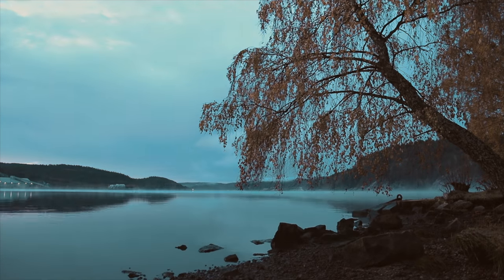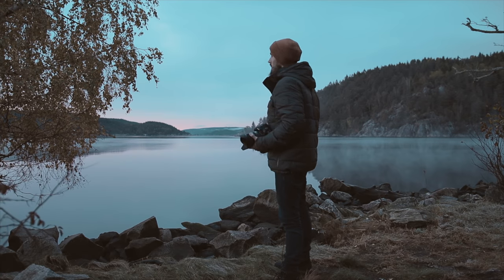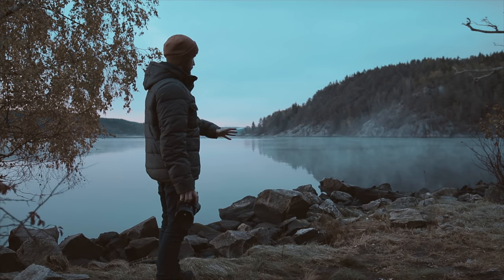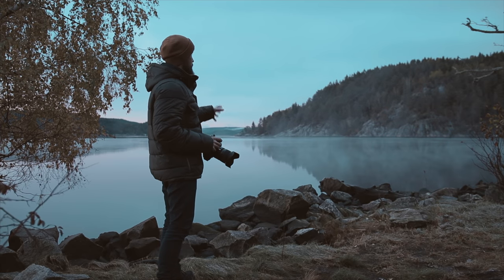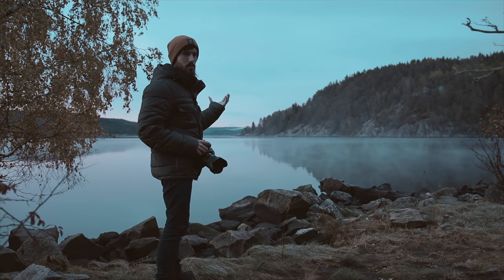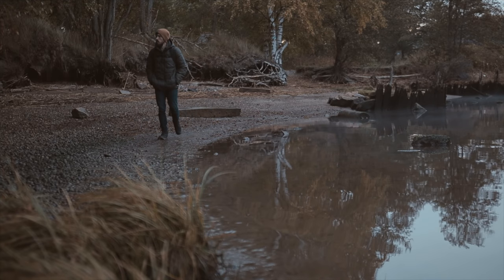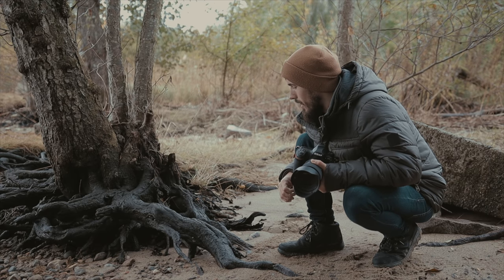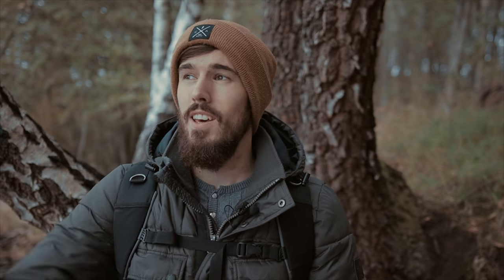"Norwegian Sunrise Photography: A Cinematic Journey with Canon M50 & Sigma 18-35 f1.8"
"Experience the world in vibrant colors by waking up early and witnessing the breathtaking sunrise. Although it may be tempting to hit snooze and stay in bed, starting your day early can bring great rewards. Today, I woke up at 5:30am and felt energized and ready to take on the day. Don't miss out on the beauty of a new day - capture it in all its glory by rising with the sun."

My Gear list and links:

Nikon D850
Canon M50
Sigma 14-24
Tamron 24-70 G2
Tamron 70-200 G2
Sigma 105 1.4 Art
GoPro Hero 5
Røde Rodelink Wireless mic
Induro Carbon
ThinkTank Limo

See what equipment I have in my bag, "What's In My Camera Bag? | Landscape Photography | Sony Gear ( 2018 ) "